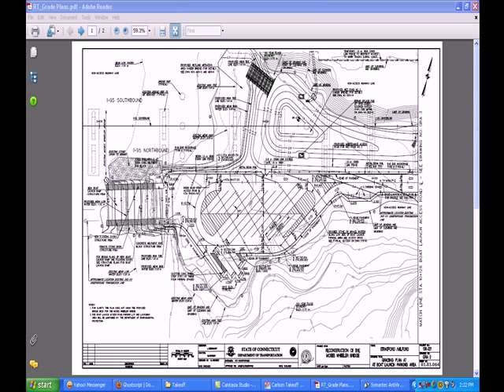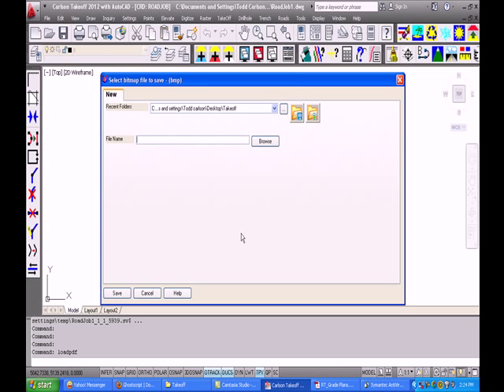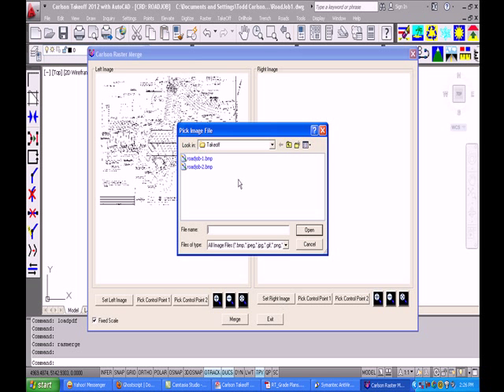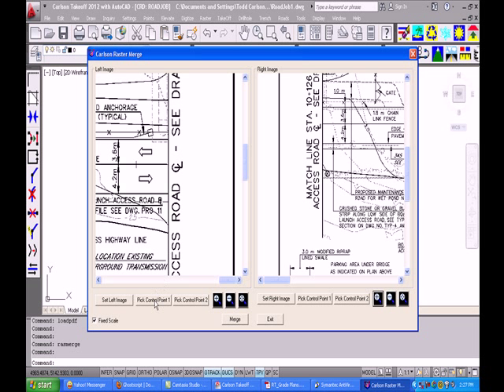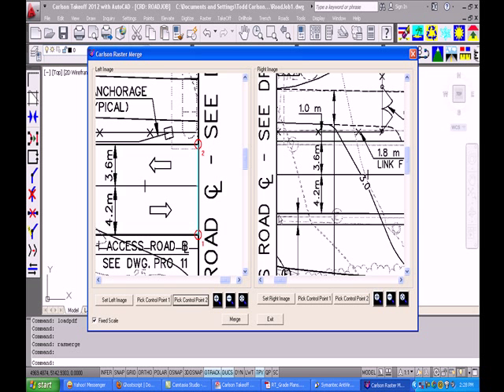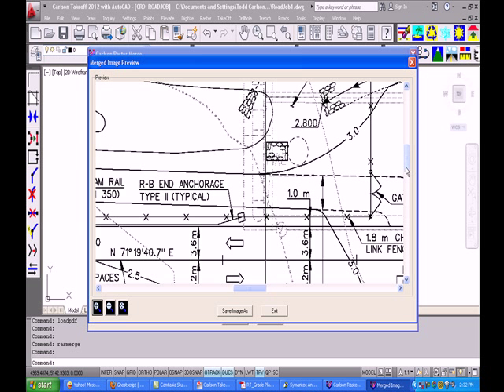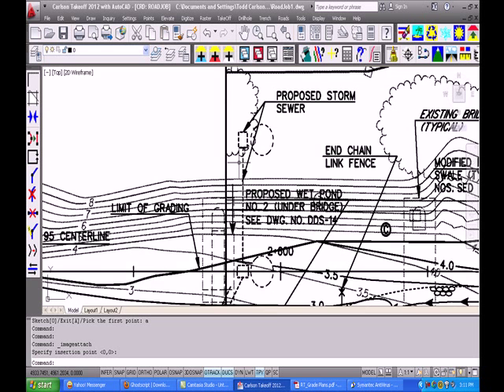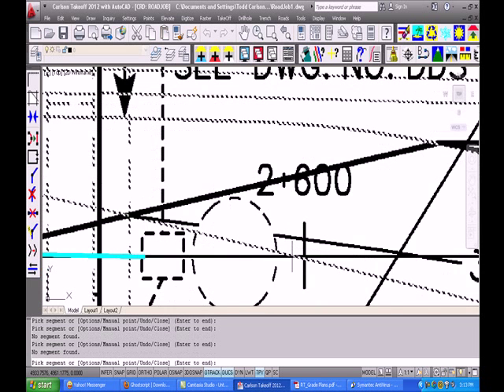Working with a PDF in Carlson Takeoff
Carlson Takeoff is a Cut/Fill Estimating Software for Construction Site & Road Excavating. This video imports a PDF into the software.